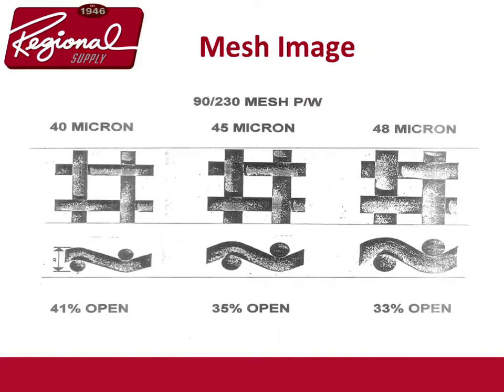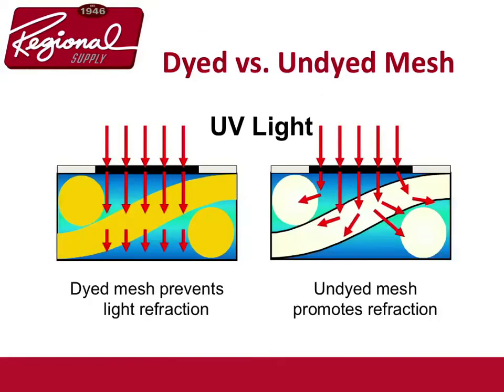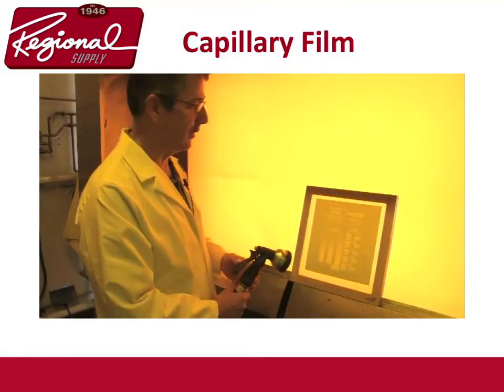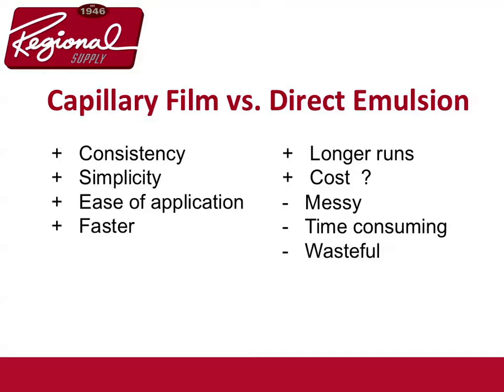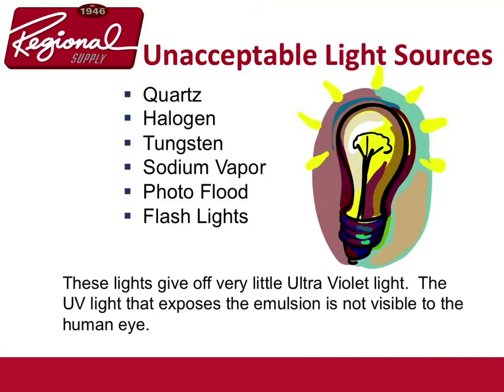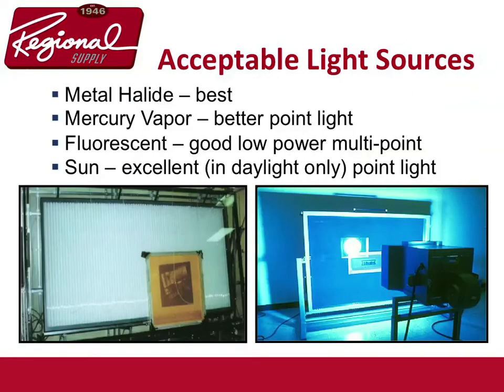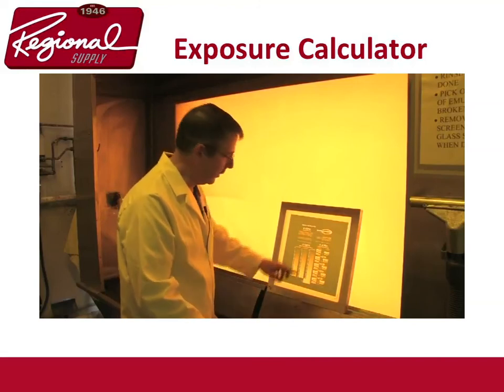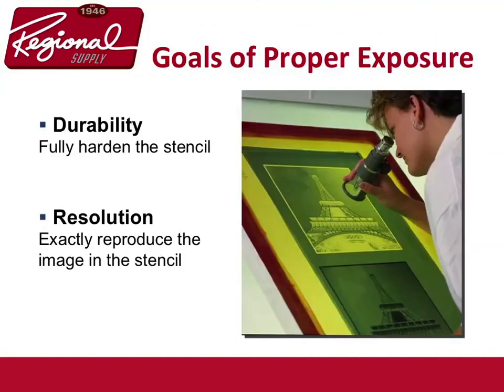Webinar - Screen Printing Part 1, Prepress: Mesh & Stencil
Join us for a free 30-minute webinar featuring Rob Nielson from Regional Supply and John Bejar from Chromaline. This first in a three-part series of screen printing webinars will focus on best-in-class prepress practices for screen printing. Learn from industry experts all the basics of:

- Preparing products and surfaces for quality screen printing
- Chemical tips and guidelines
- Do's and Don'ts before you print
- Controlling your finished product using setup tricks
- The latest in screen printing with Chromaline